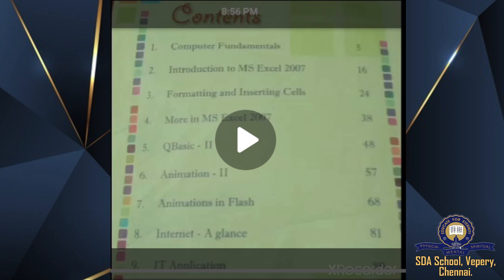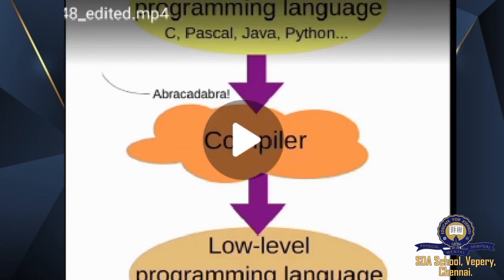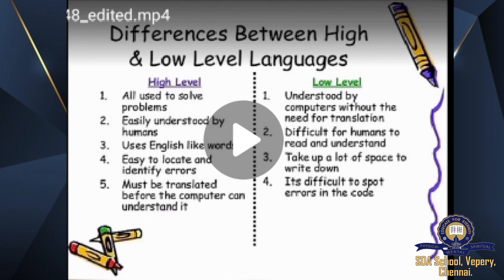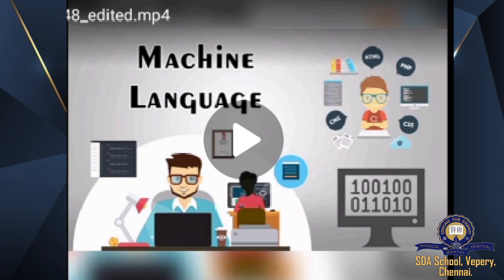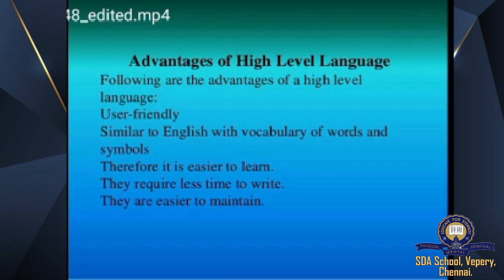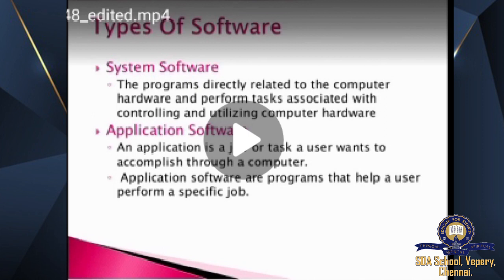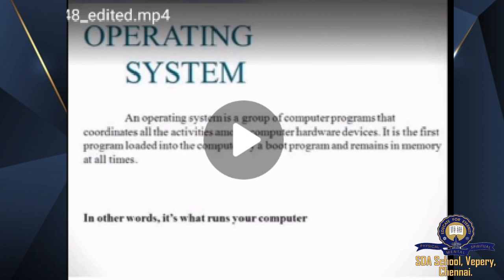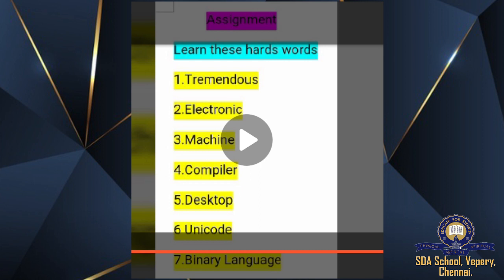Class 7/TNB/Computer Science/Session 1